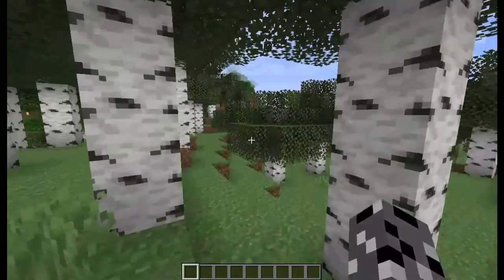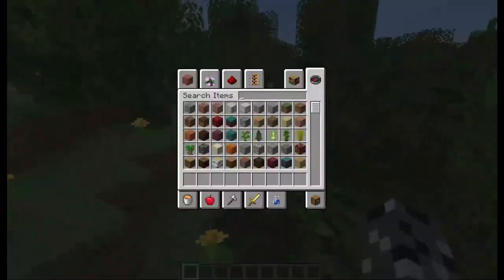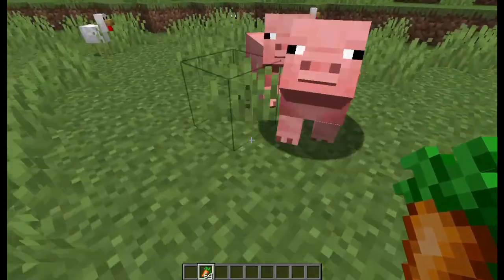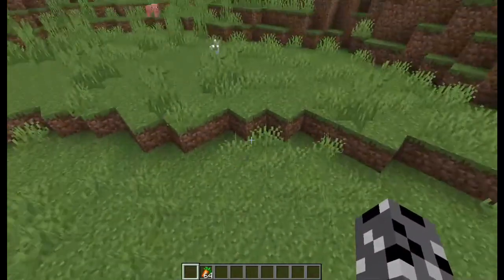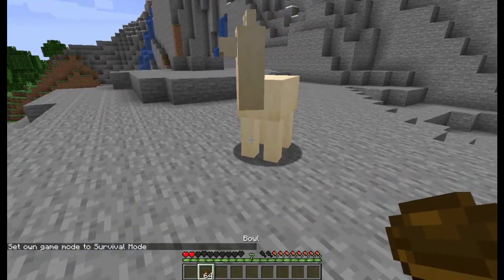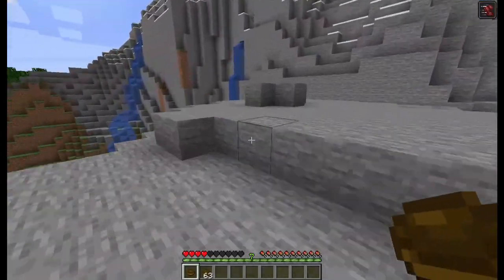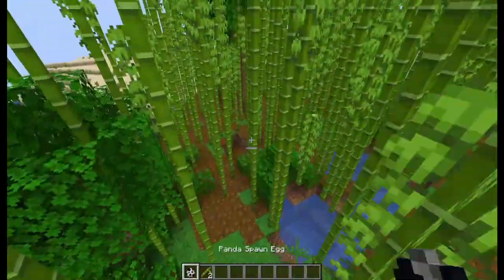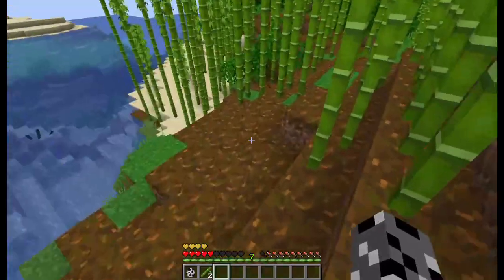So I made animals MUCH better in Minecraft...